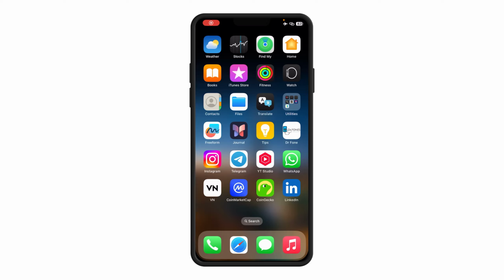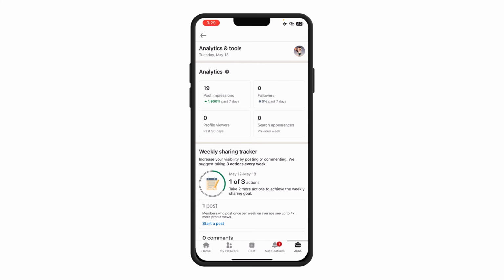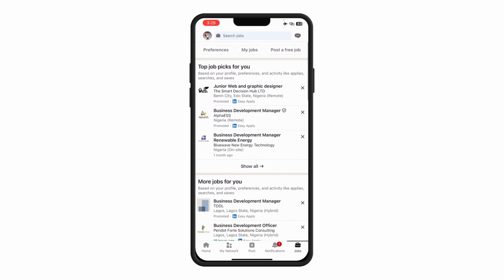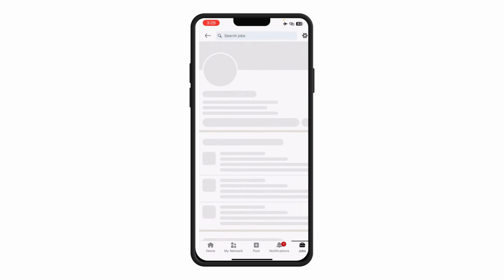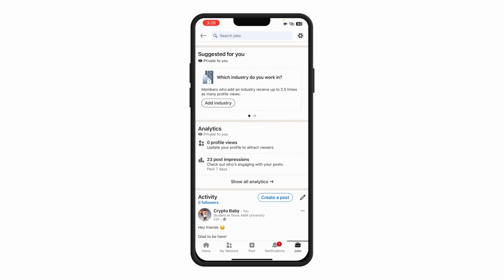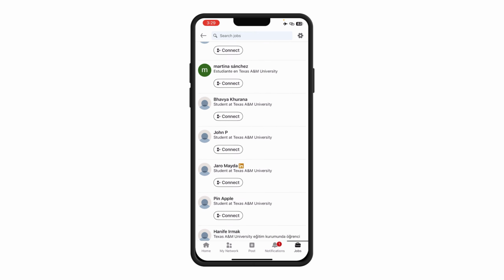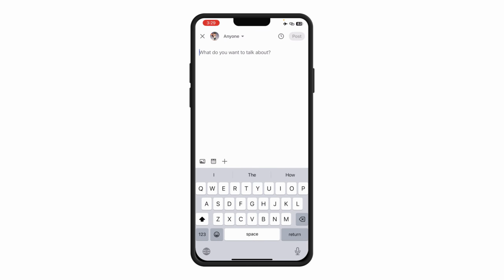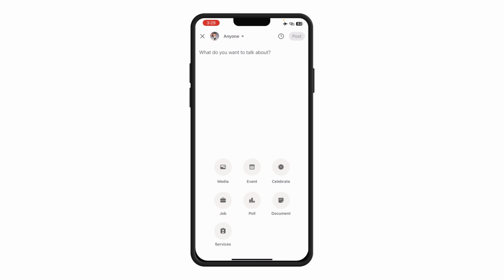How To Post A Job On Linkedln (Step-by-Step)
In this video I'd show you How To Post A Job On Linkedln (Step-by-Step), Ensure you subscribe & turn on the bell notifications to this channel for lots of more educational guides and contents like this.

⛓️ This Links Will Help You :

1. Sign up For a Chance to Win $100 on your first Deposit

2. Earn Your first $5 Now

3. Deposit + Sign up to get Amazing Job Gig Offers

4. Best Virtual Dollar Card for Online Payments & Subscriptions

5. Click & Sign up to this if you have $3

6. I use this S£cret Tool to grow my other Faceless Channels

7. Learn Forex Trading From the Scratch

8. The Complete Amazon KDP Beginners Program

9. Google Ads Mastery Program

10. The Ultimate WhatsApp Sales Blueprint

11. Earn up to 55% on Each Trade

12. Earn up to $500 I'm Credits

13. Invest in Stocks & Shares

14. I use this App to Save my MONEY For the Future :

15. I use this SEO Tool only for my Video Optimizations & Keywords Research :